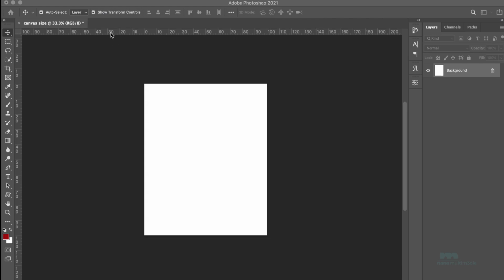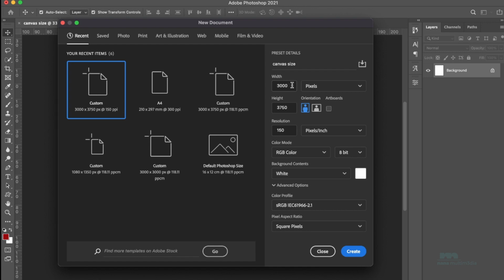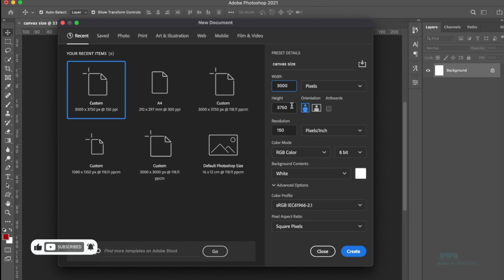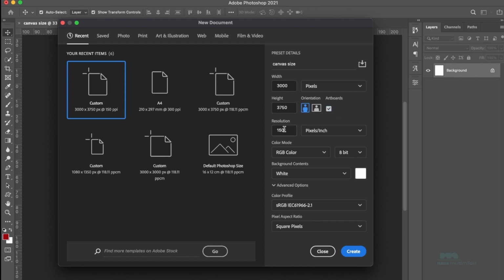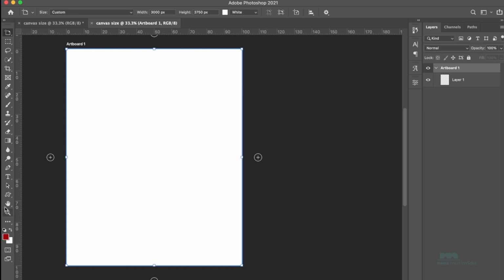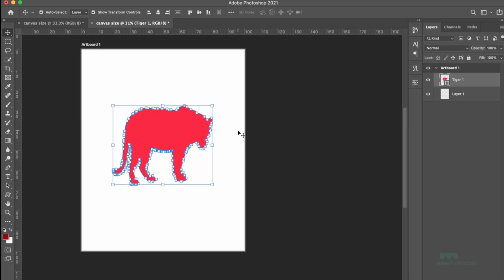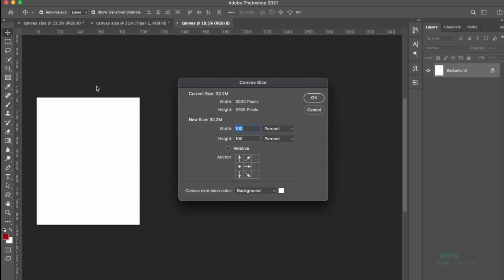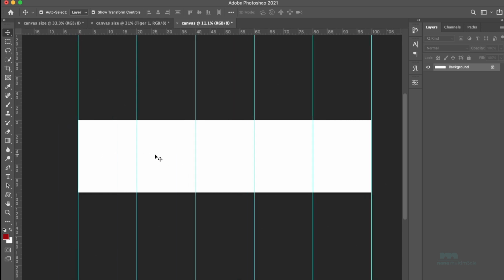How To Setup Your Canvas in Photoshop | Beginners Tutorial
"Learn how to set up a Photoshop canvas with this beginner-friendly tutorial! We'll guide you through the essential steps to create your first project, including selecting the right dimensions, resolution, and color mode. Perfect for those new to Photoshop, this video will help you start your creative journey with confidence.